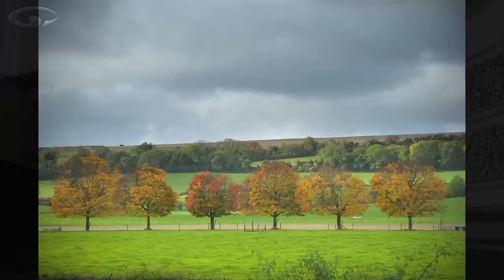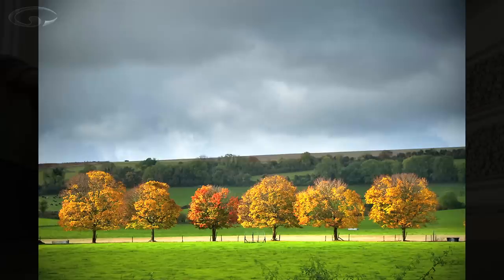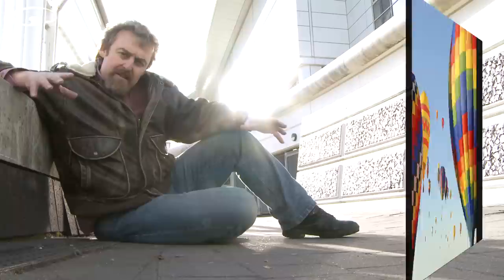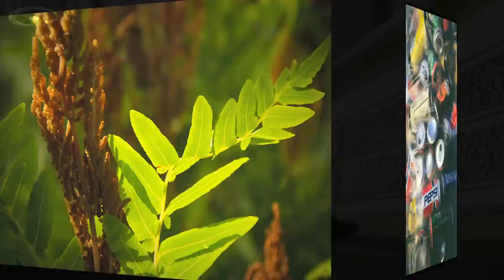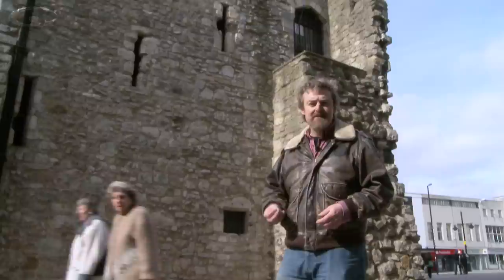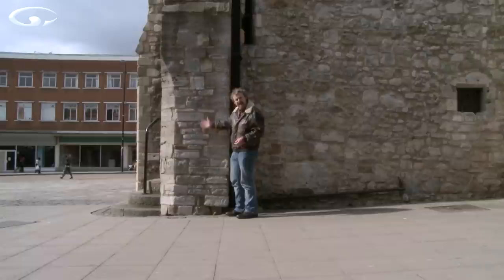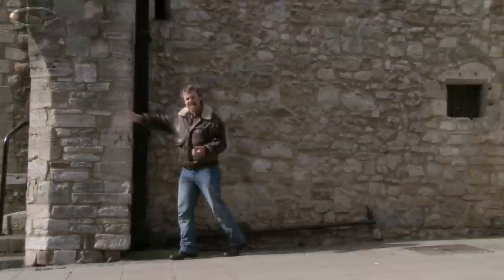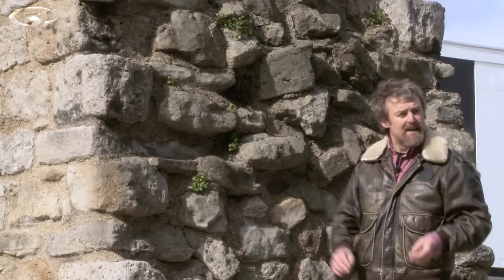Photography Tips - Understanding Light (Pt 1b) Appropriate Light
The key to understanding light is to know what's the appropriate light for the image you're shooting. And sometimes that means waiting for light to change, sometimes it means you have to come back another day.

Low level light brings out colour and texture, little pools of light such as you might find coming through trees is perfect for picking up and spotlighting details such as plants and leaves. It's recognising the qualities of light which lead you to know what will work and what won't.

Shade has soft light with little shadow that's perfect for photos of softer subjects like people or flowers. Direct sunlight produces strong shadows which will work for big strong subjects like buildings and landscapes where you need the shadows to make the textures of mountains, trees, stonework and the shape of architecture stand out and be strong.

When you understand this you can match what works together. Instead of shooting a portrait with the sun behind you - you'd shoot it with the sun behind the subject so their face is in their own shadow, or you'd find a pool of open shade to shoot in instead.

To see this video and many more photography and light tutorials come see us